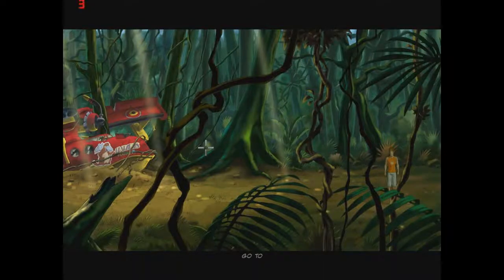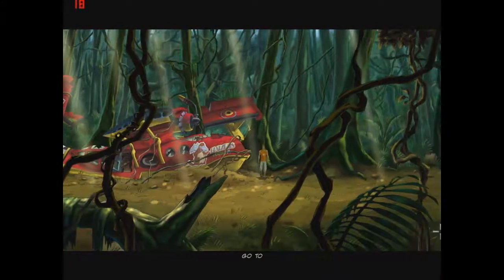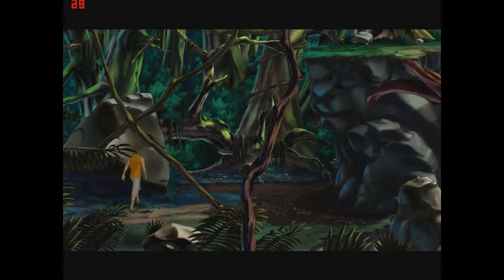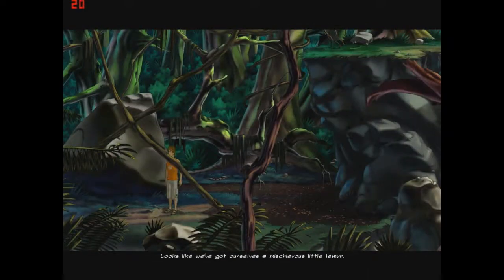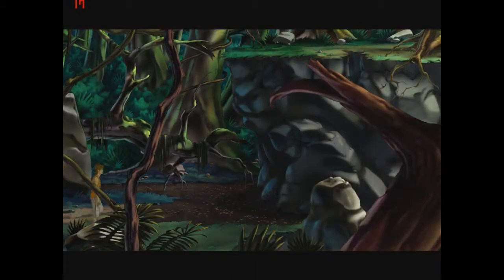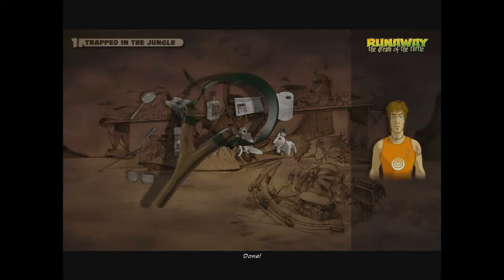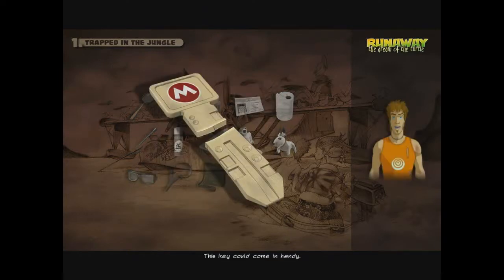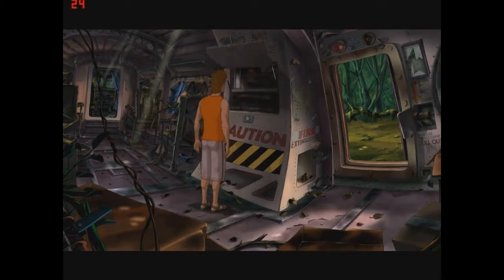LordX Plays Runaway: The Dream of the Turtle - Pt.2 [Runaway Thursday #17]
I'm just a fan trying to have some non-profit fun while attempting to entertain the people of the internets.